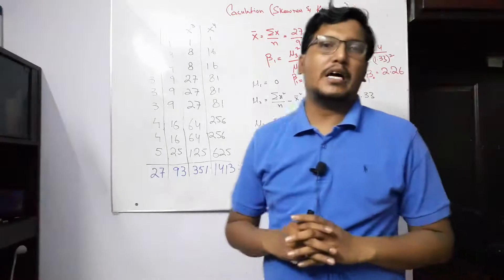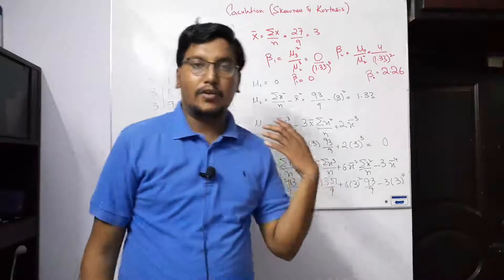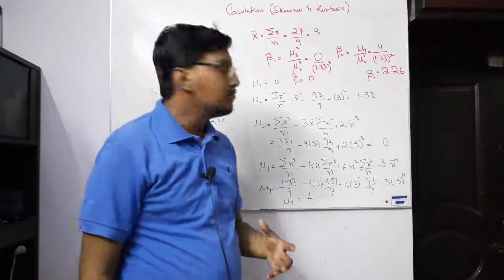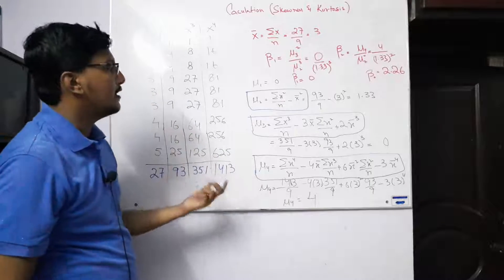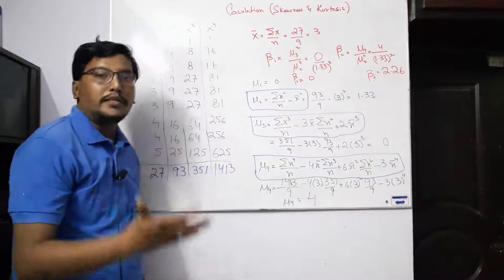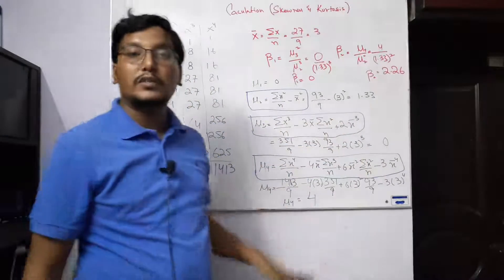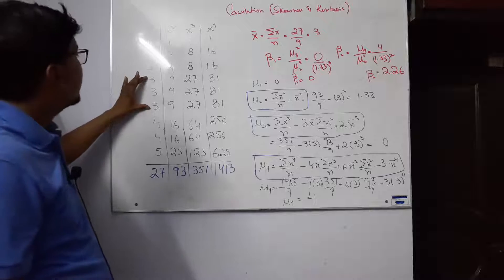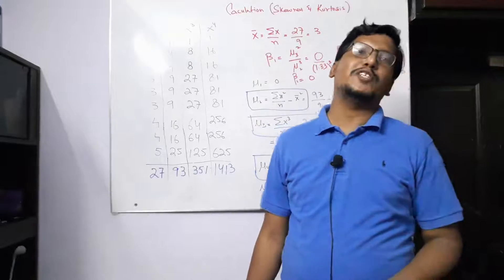How to Calculate Skewness and Kurtosis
It is demonstrated in this lecture with an example that how the Skewness and Kurtosis of data distribution can be calculated?